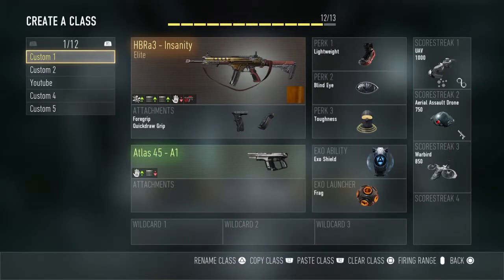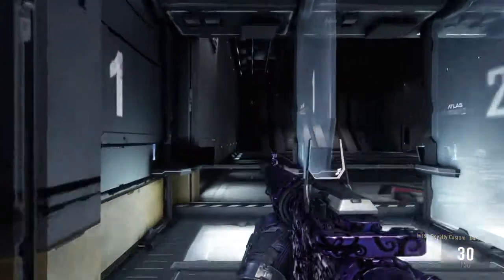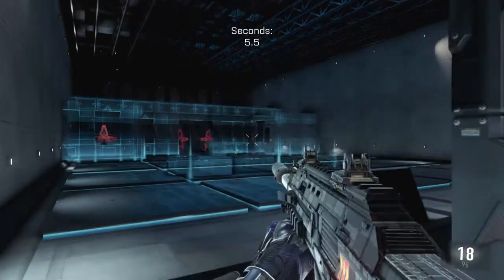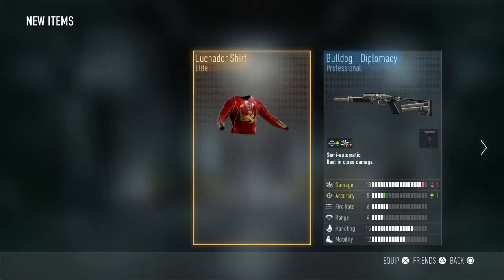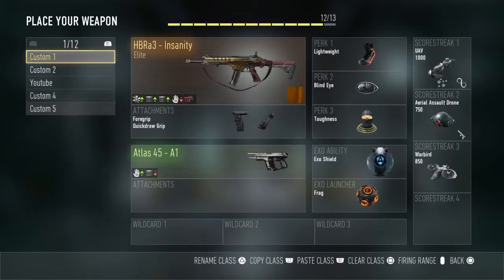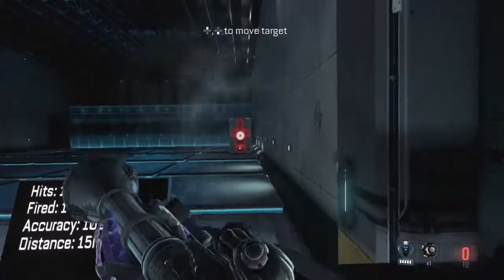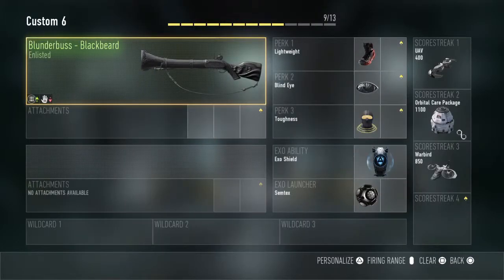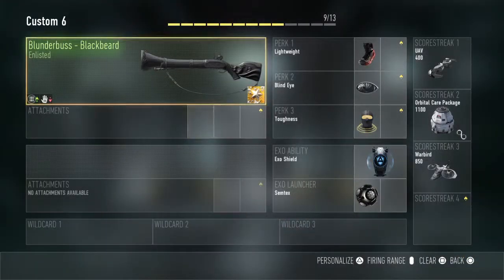Call of Duty®: Advanced Warfare_Supply drop Opening